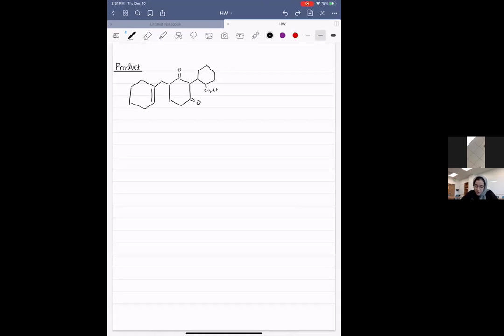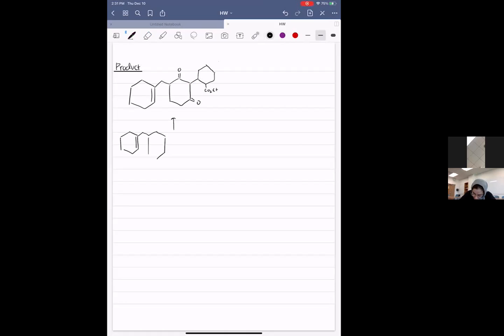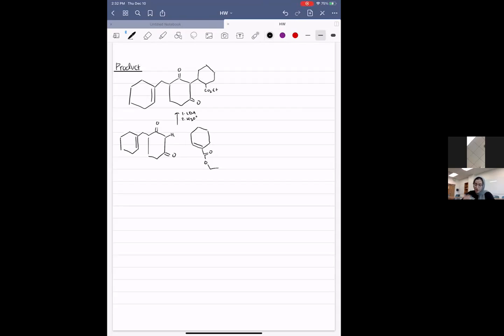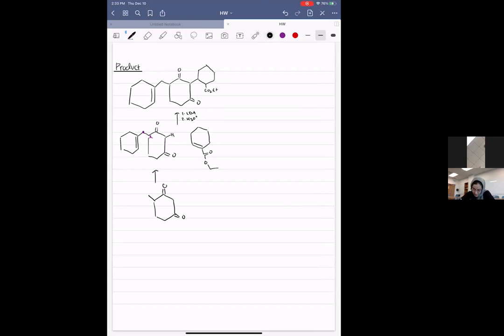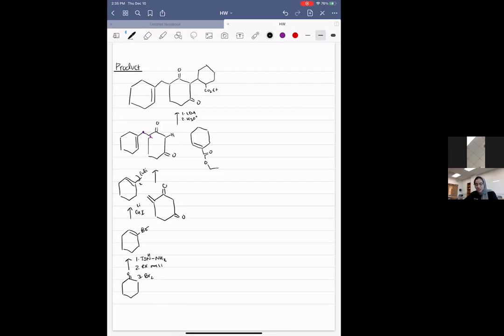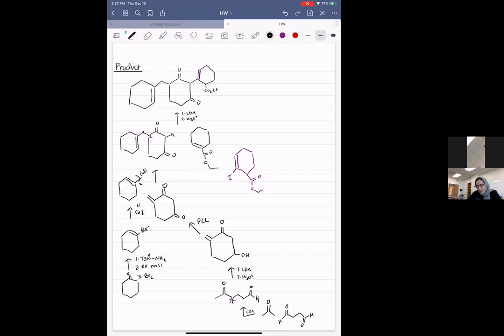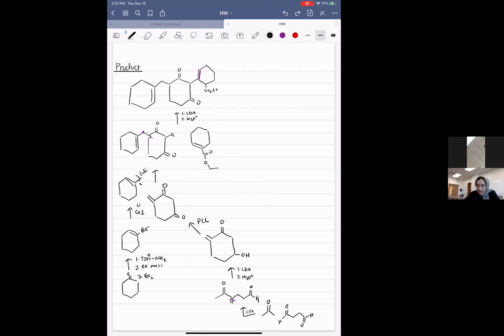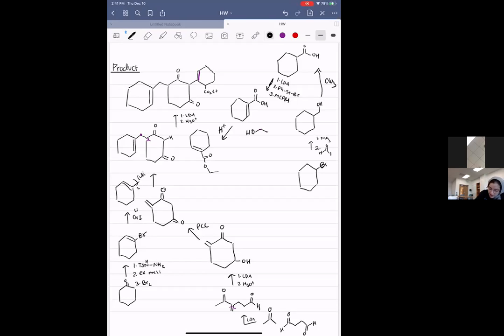ADVOchem synthesis 1